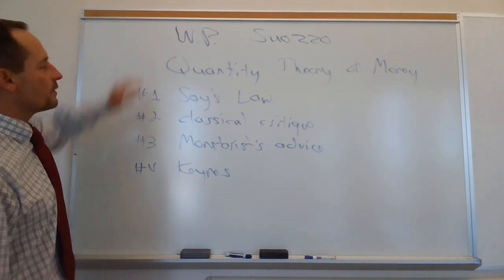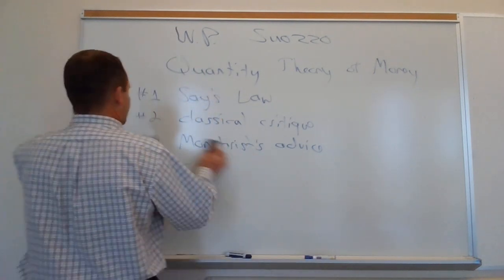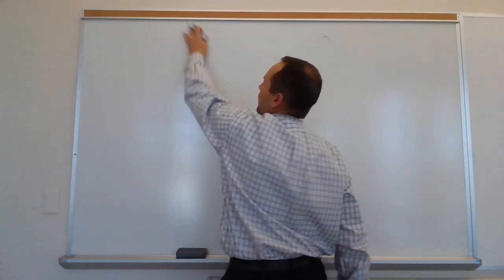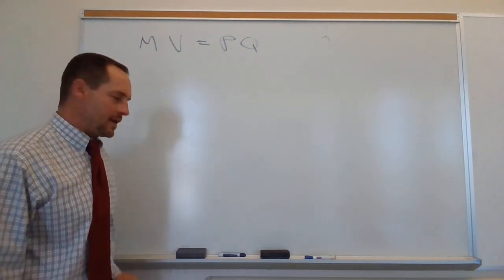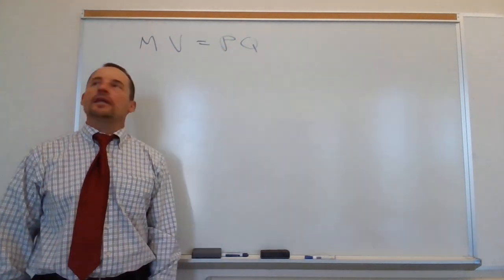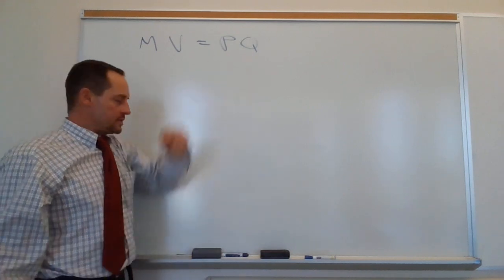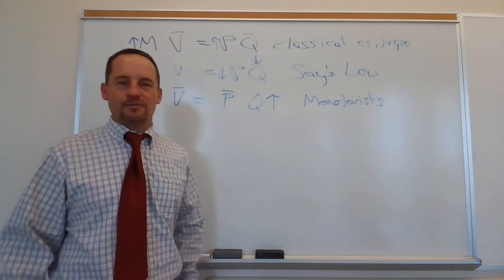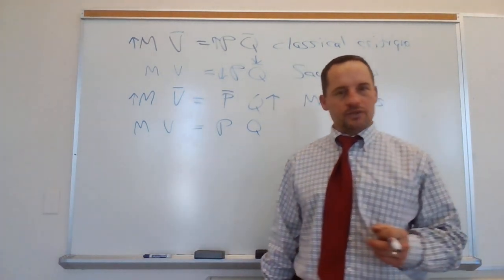The Quantity Theory of Money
This video does some basic explaining about MV=PQ.